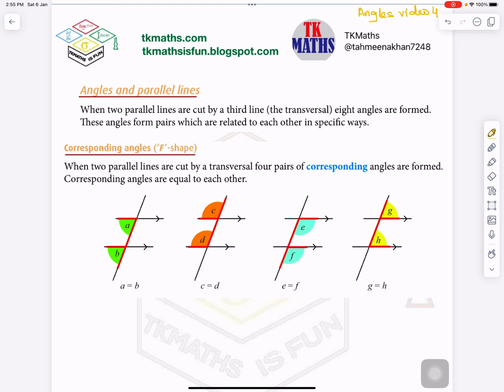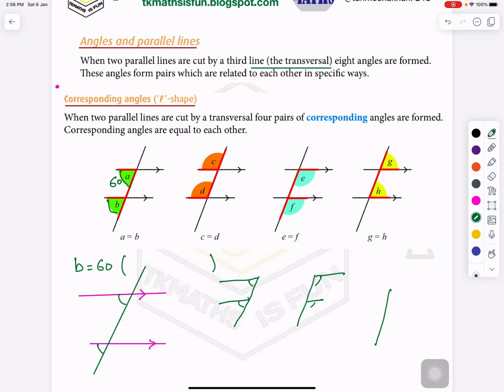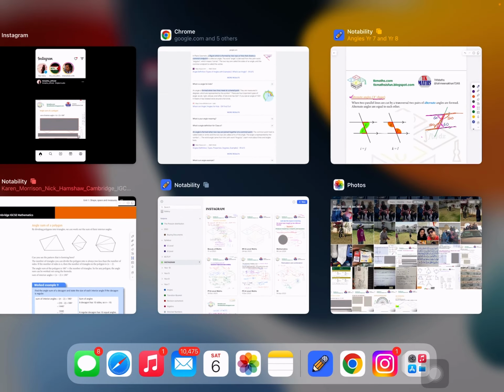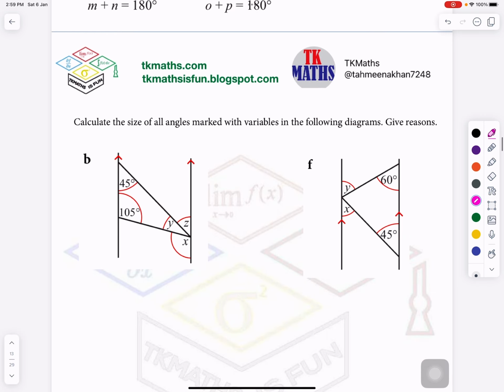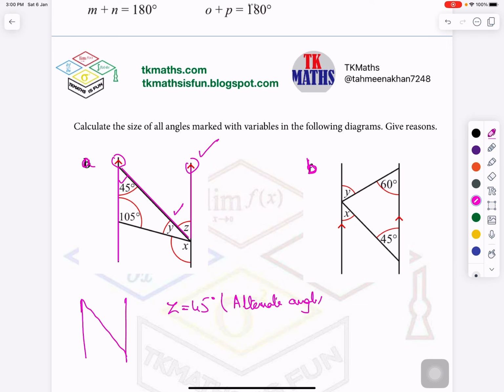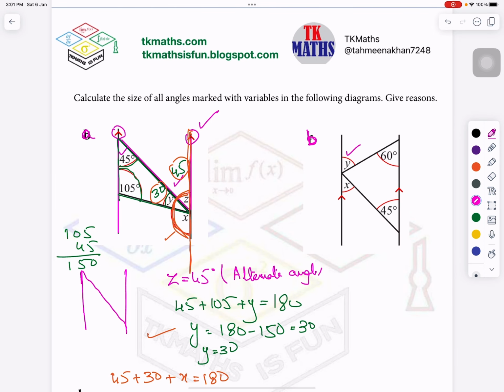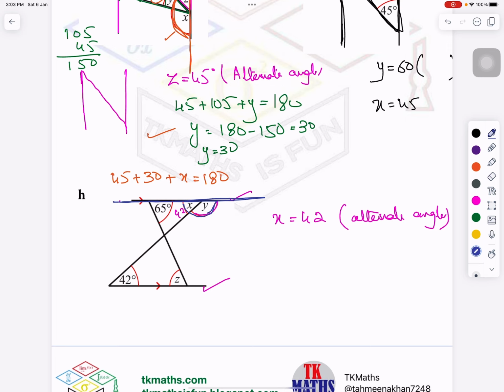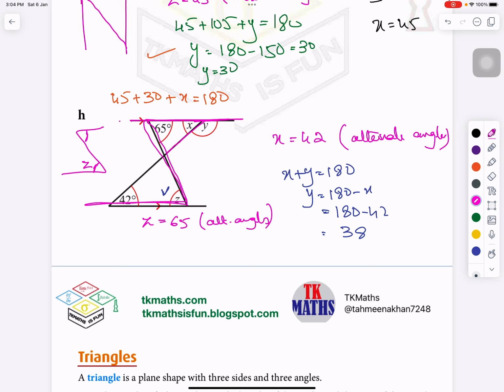TKMaths Secondary maths Angles and parallel lines video 4